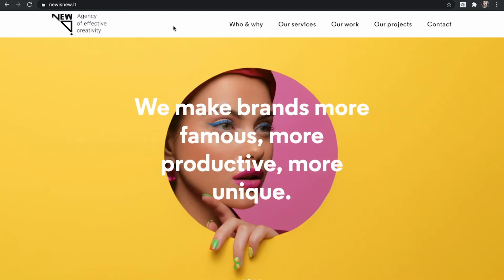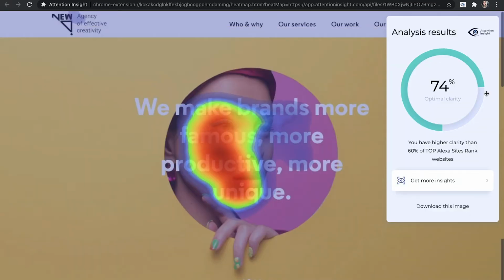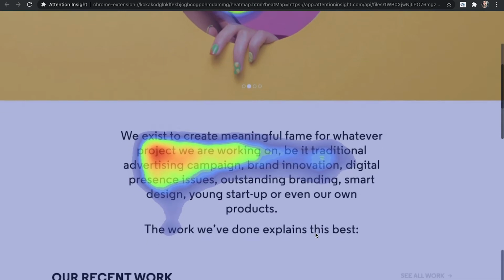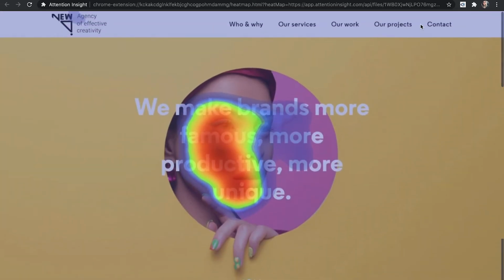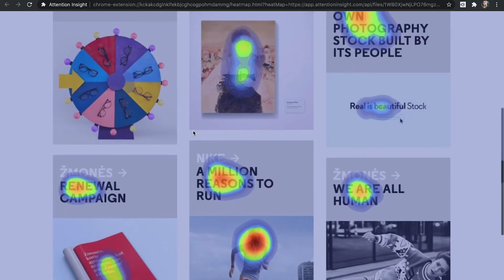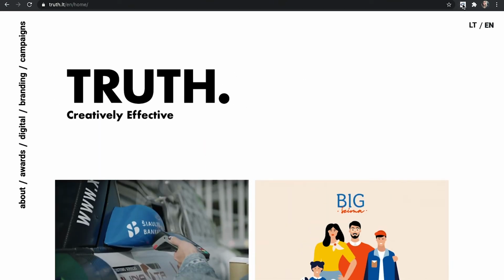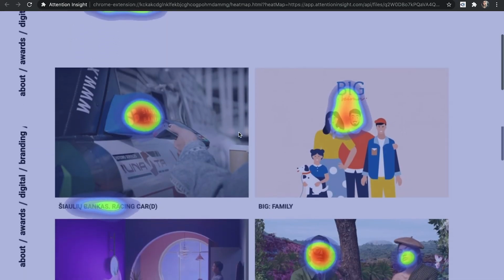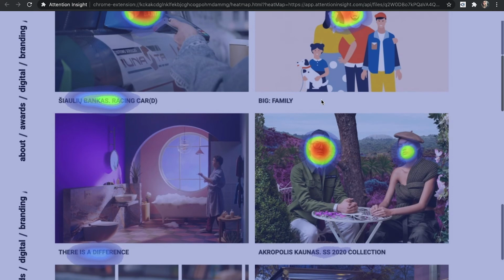Compare Website Performance | Clarity Score & Percentage of Attention | Attention Insight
Websites of the Lithuanian creative advertising agencies New! and TRUTH. have been analyzed with Attention Insight Google Chrome Extension.

Evaluate your website design and compare your website performance! Also, you can reveal strengths/weaknesses, and increase user engagement in no time by finding out the clarity score and percentage of attention of the website. An AI-powered design analytics tool Attention Insight enables marketers to get valuable insights.